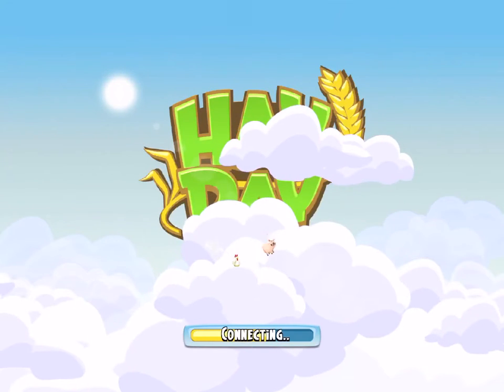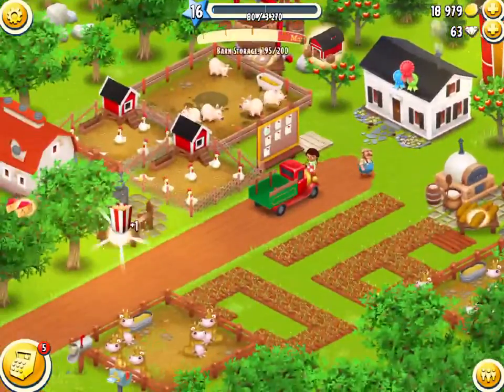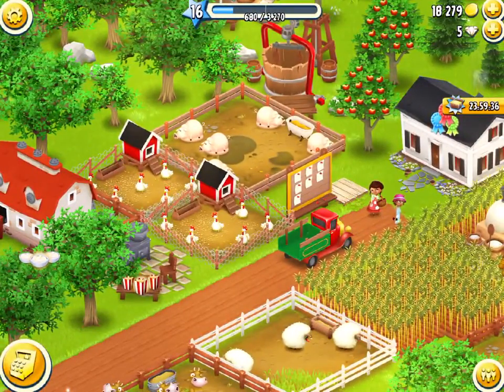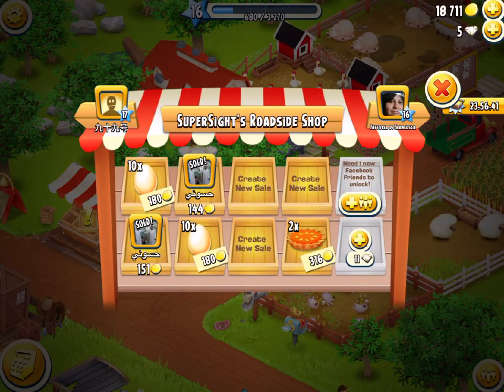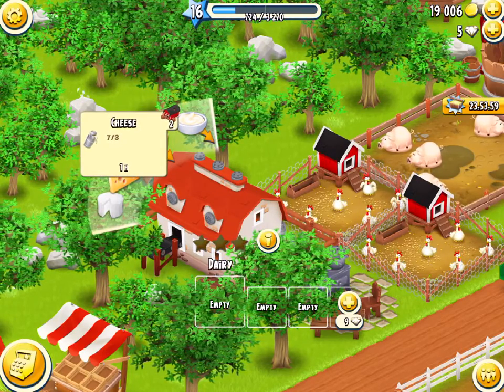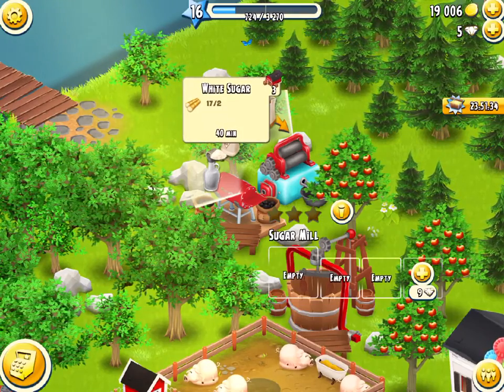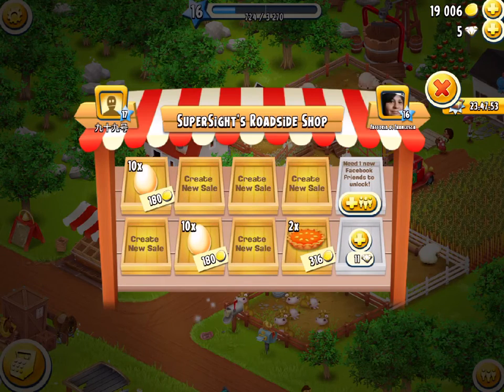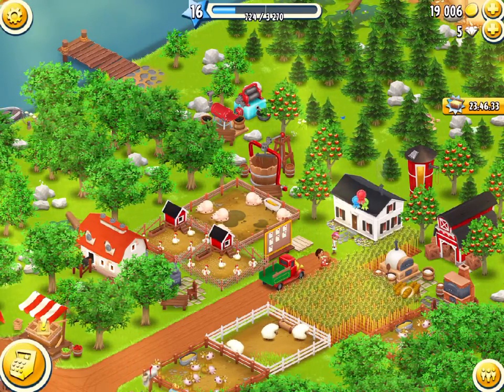HAY DAY - HOW TO GET THE BEST VALUE FOR YOUR DIAMONDS #1!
In this video I show you the best way to spend you rare, precious diamonds. I'll show you how to get the best value out of them, so that you get the most coins and XP possible out of them. Diamonds are a very important currency in Hay Day, and it is very important to know how to use the rare currency, when your lucky enough to get it. I also level up to level 16, unlocking everything sheep related.

Check Out My Previous Video's! The links to them are below!
- HAY DAY - TRUCK AND ORDER BOARD, ALL THE BEST INFO YOU NEED TO KNOW!
- HAY DAY - THE BEST ADVICE FOR LEVEL 1 AND 2, STRATEGY GUIDE!
- HAY DAY - A NEW HAY DAY YOUTUBER 2017!

The great website where I get lots of my images!

The song used in the video is Spectre, below is what I have to add in order to be allowed to use the song.